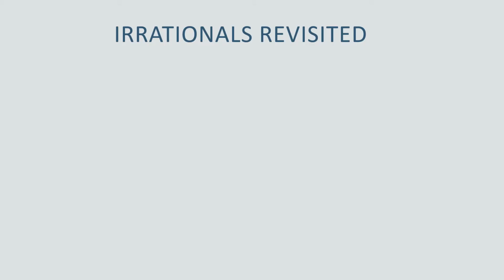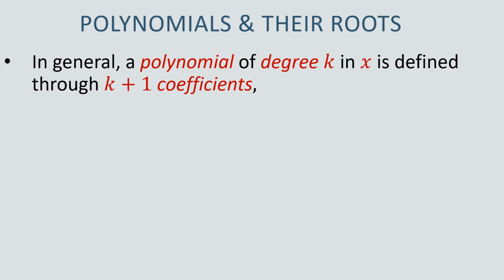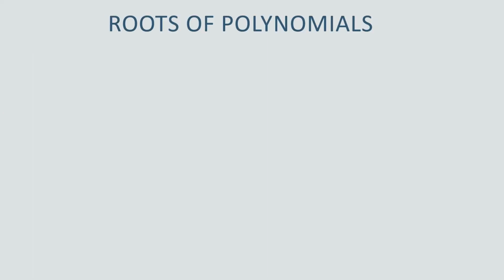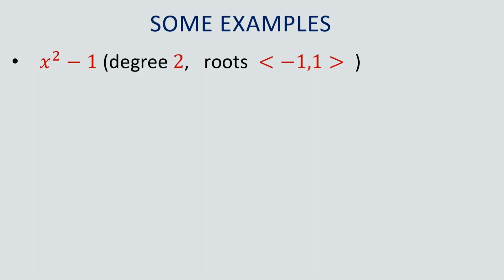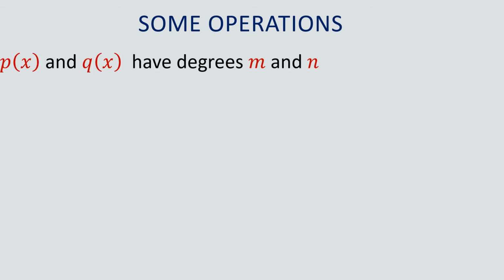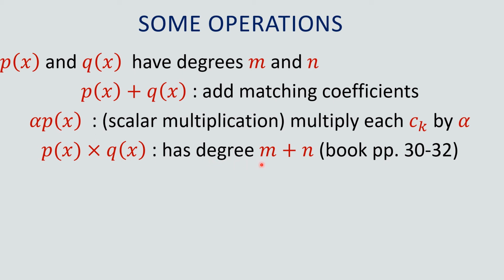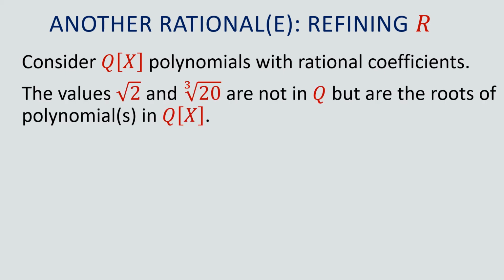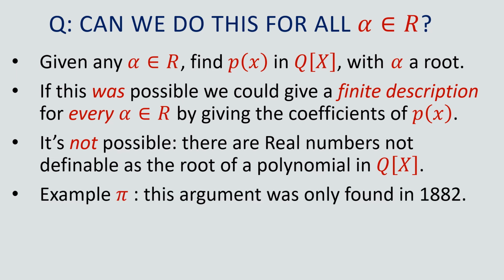Polynomials and their Properties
Polynomial forms and attributes: degree, coefficients. Operations on polynomials and their effect. The irrationals as roots of polynomials. Reals inexpressible as roots of polynomials with rational coefficients.